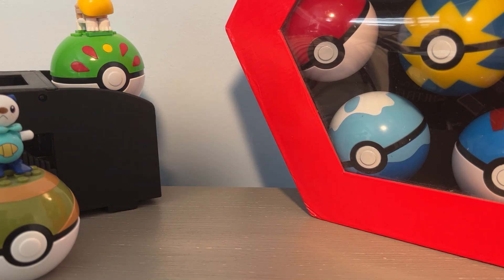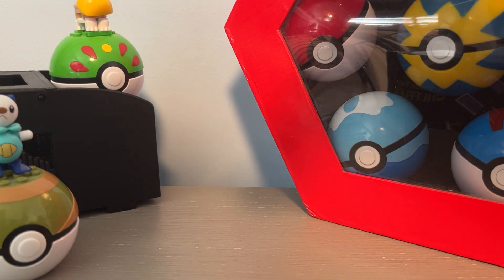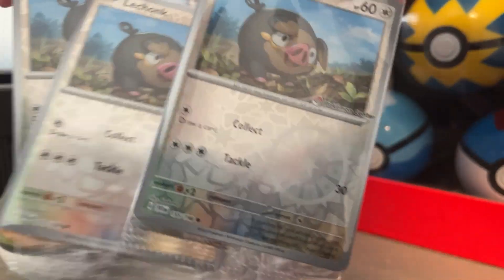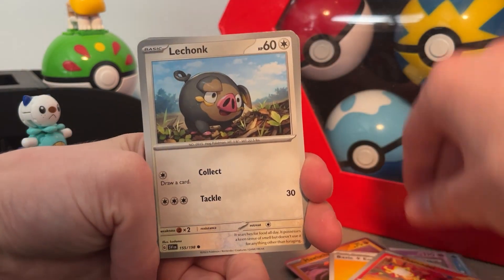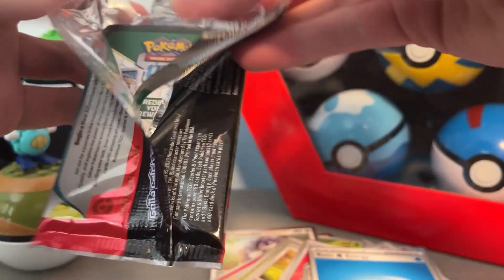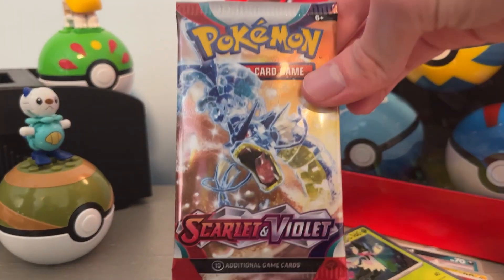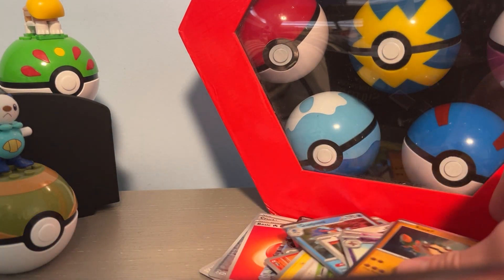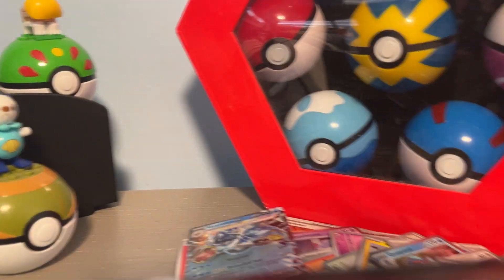Opening a Pokémon Center Miraidon ETB | Pokémon TCG - Scarlet and Violet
Whoa, this isn't PMEX! I've been looking forward to this set coming out for a while. I realized that one of the main draws for me to Pokémon Masters is the pulling, so I figured that I'd try out pulling cards instead. I had a really great time! The last time I really tried to get cards was XY - Furious fists in 2014 (oh no I'm old?). Anyway, I have another big plan relating to this that I'm going to start working on soon. Also, you can skip to 3:30 if you don't care about the extra goodies in the Elite Trainer Box.